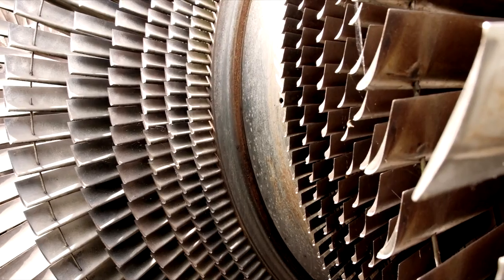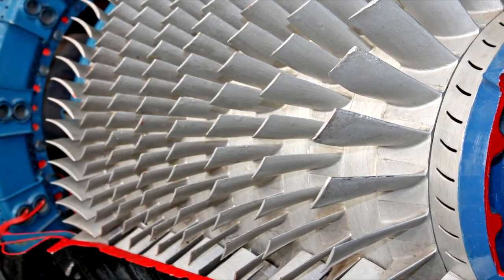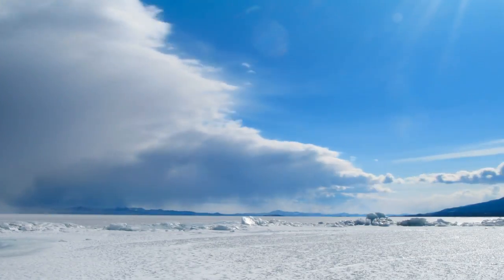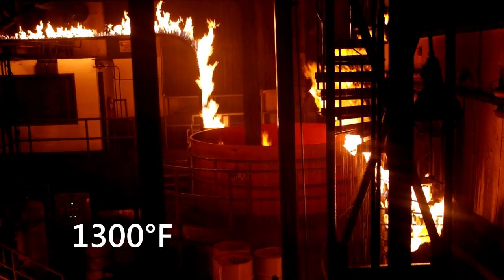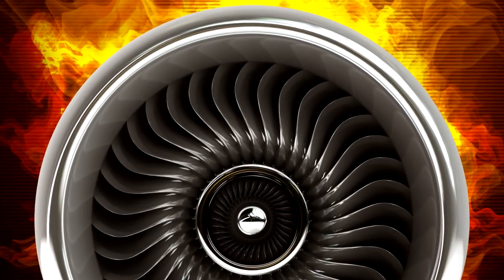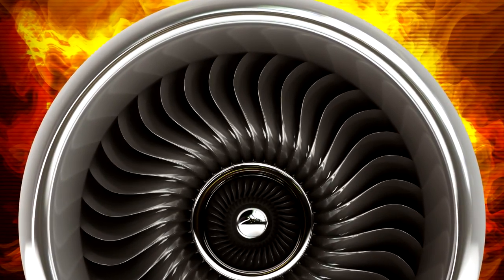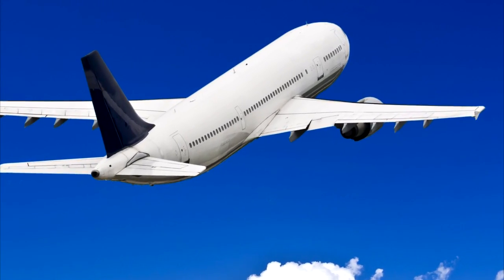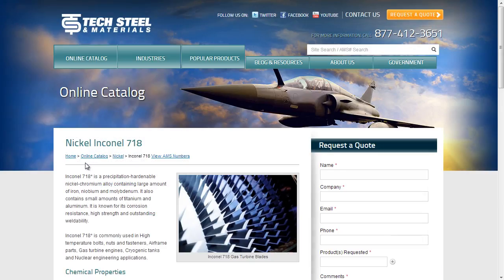Inconel 718 - The Extreme Metal Alloy - AMS 5589, AMS 5596, AMS 5664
Turbine Blades have revolutionized air travel and power generation.

Hundreds of thin precision blades spinning at 100,000 RPM need a material that can withstand extreme conditions.
Inconel 718 is a unique metal alloy that can withstand extreme temperatures from -423° to 1300°F

This alloy is aged hardened, allowing it to be welded without hardening during heating and cooling.
The development of Inconel began in the 1950s for use in critical steam line plants.  Initially used for military applications it was later adopted by the commercial sector.

Inconel 718's tolerance for extreme temperature make it especially well suited for applications such as
turbine blades
nuclear power plants, and
aerospace applications. It was used in the space shuttles high pressure pump.

AMS 5589 | AMS 5596 | AMS 5597 | AMS 5663 | AMS 5664

For more inconel 718 information visit techsteel.net
Tech Steel offers Specialty Alloys and Materials.